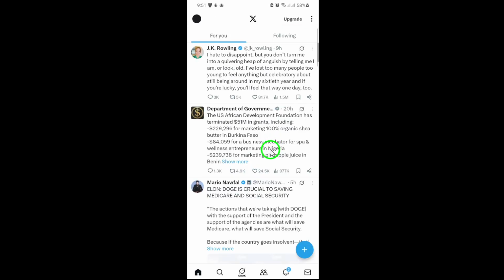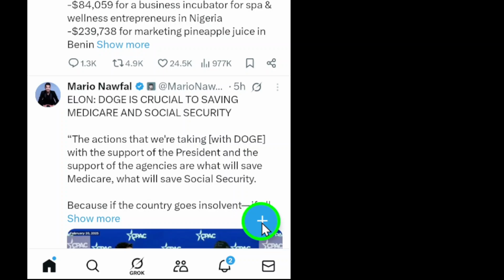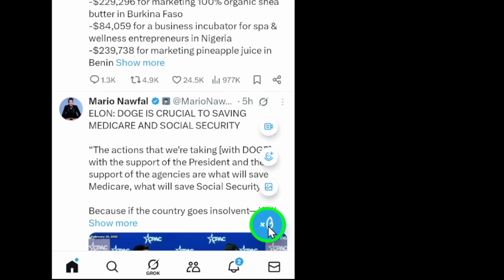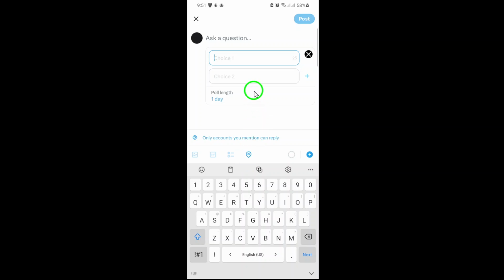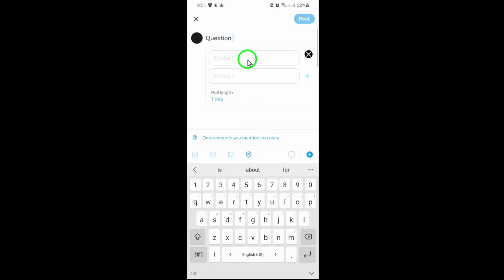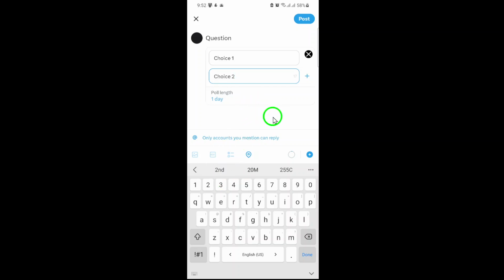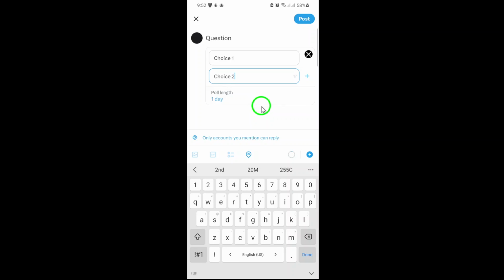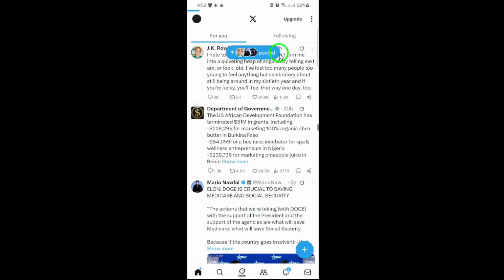How To Create Poll On X (Updated)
Learn how to create polls on X with this updated step-by-step guide! Polls are a fantastic way to engage your audience, gather opinions, and spark meaningful conversations. Follow these simple instructions to start creating your own polls today:

1. Open X App

2. Tap the compose button to start creating a new post

3. Tap the poll icon below the text box

4. Type the question you want to ask

5. Add poll options and set the poll duration

6. Tap “Post” in the top right to share your poll-
Timeline:
00:00 Start
00:12 How to do it
01:05 End